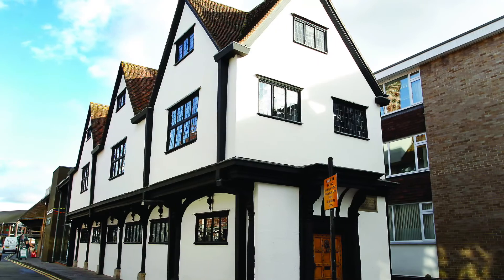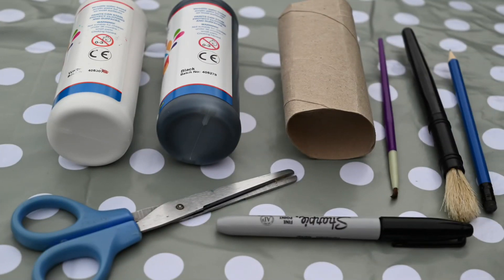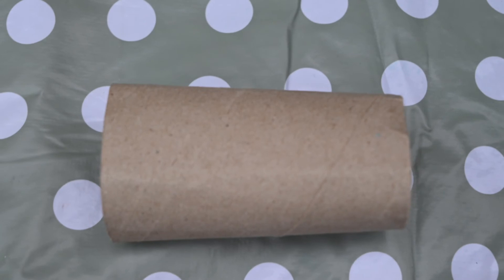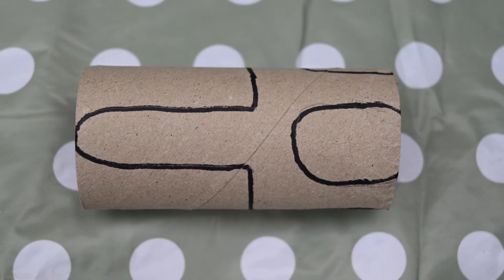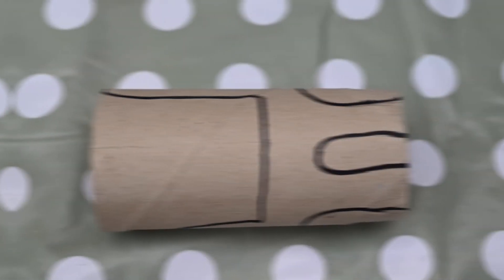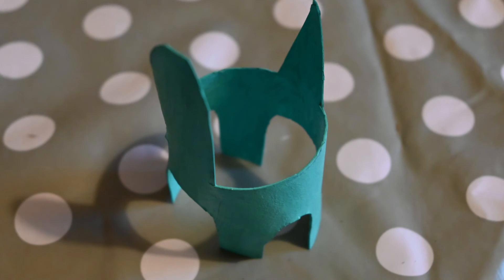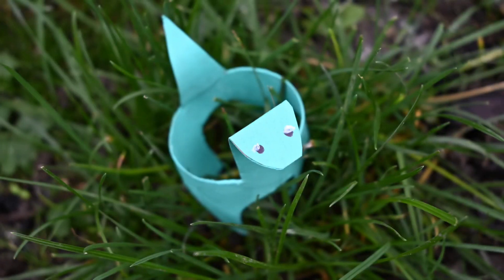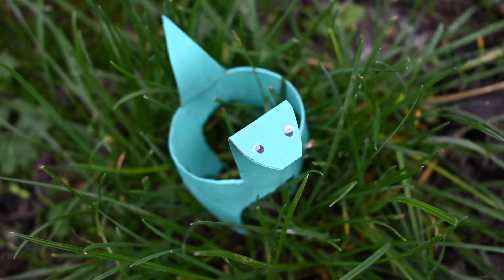Online craft: Dinosaur!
Our Messy Museum online craft is to make a Cetiosaurus dinosaur using basic craft materials you’ll probably have around the house. Free and full instructions can be found here: